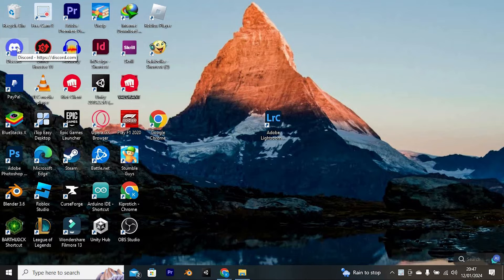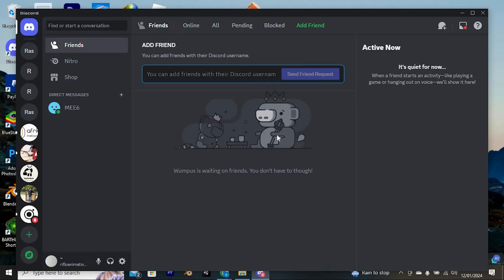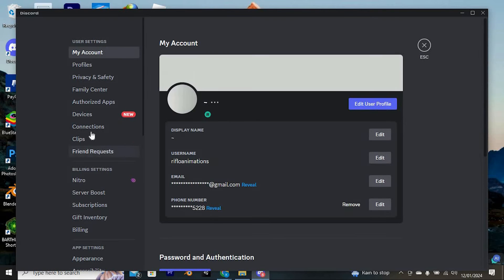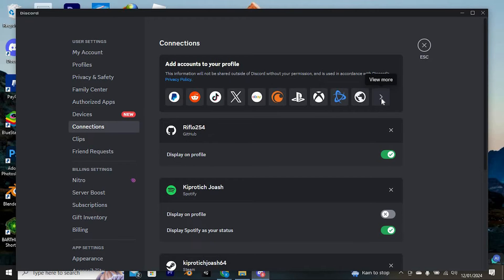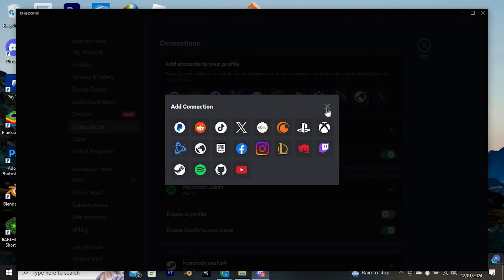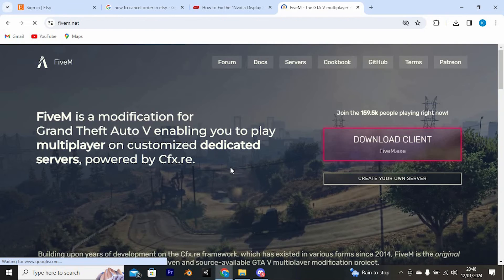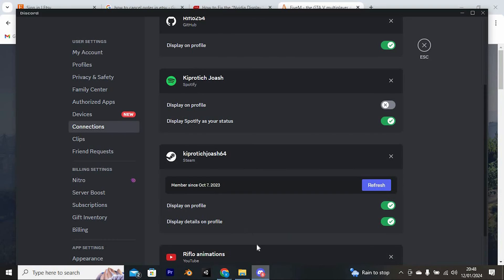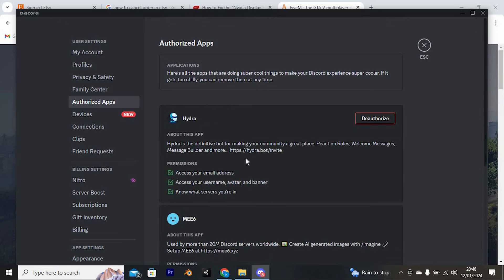How To Link Discord to Fivem (2025) - Easy Fix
Struggling to link Discord to FiveM for seamless voice and text integration?
This video shows you exactly how to link Discord to FiveM step by step.

Improper OAuth configuration and missing bot permissions often block Discord-FiveM integration, impacting FiveM server admins, roleplayers, and modders. With Discord integration with FiveM and FiveM Discord bot setup tips, you’ll bridge your server and community channels effortlessly.

➤ how to link Discord to FiveM server
➤ set up Discord integration on FiveM host
➤ configure FiveM Discord bot permissions
➤ enable Discord webhook for FiveM notifications
➤ connect Discord voice channel to FiveM
➤ troubleshoot Discord not linking to FiveM
➤ integrate Discord roles with FiveM scripts
➤ use Discord webhook in FiveM server.cfg

Applies to: Discord on desktop and mobile, and FiveM client and server on Windows.